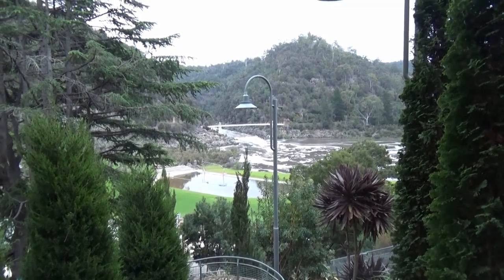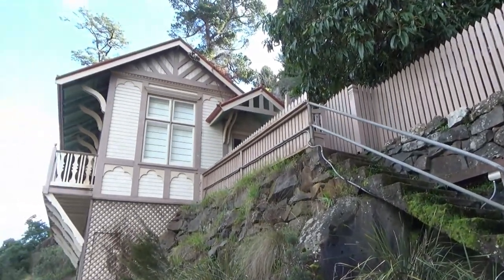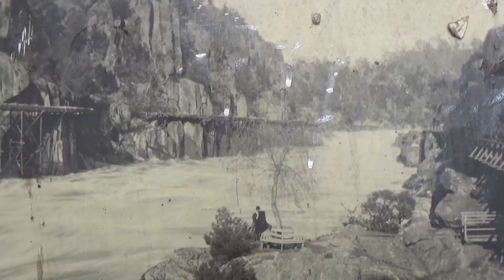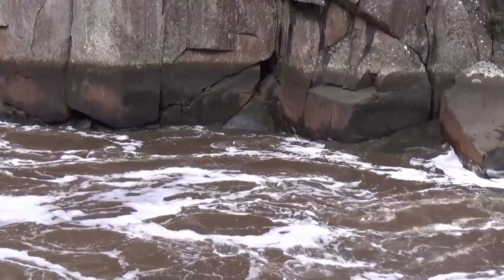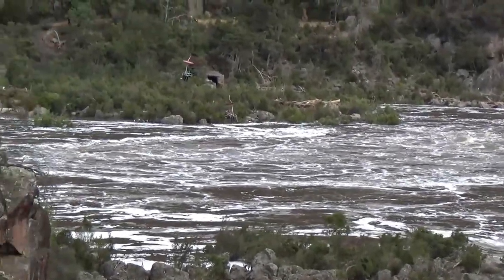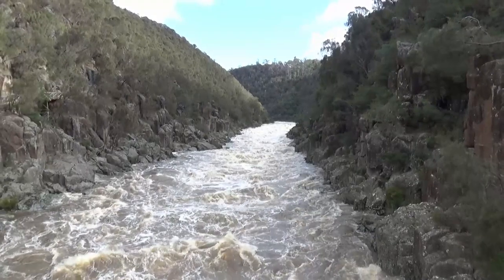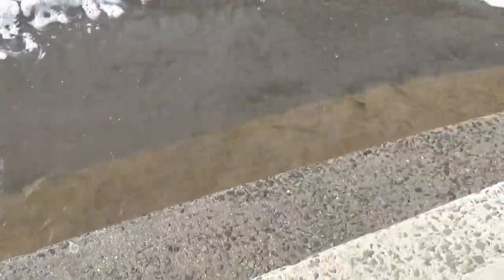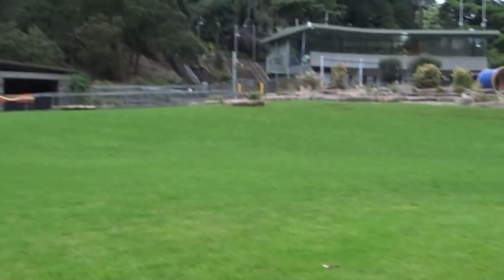Cataract Gorge In Flood - Launceston Cliff Grounds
One of the most iconic locations in Launceston, Tasmania is the Cataract Gorge. As often happens, it's in flood, as the waters of the South Esk come racing down through the valley to spill into the Tamar River. We walked along the cliff grounds, experiencing the rich history of this place, to have a sticky beak.